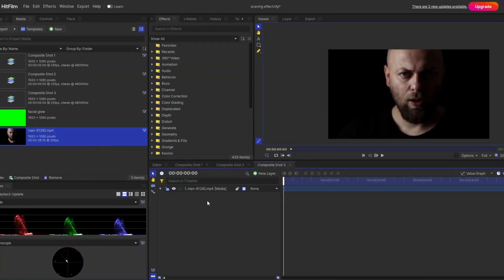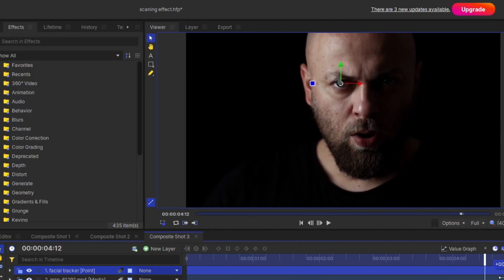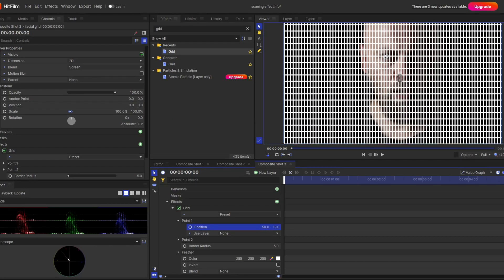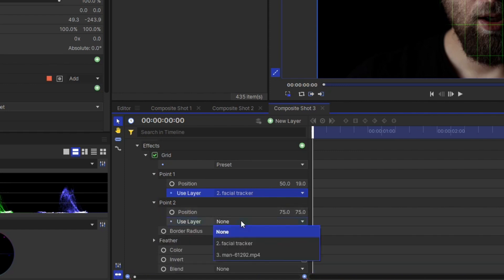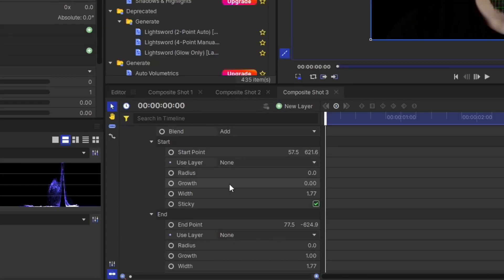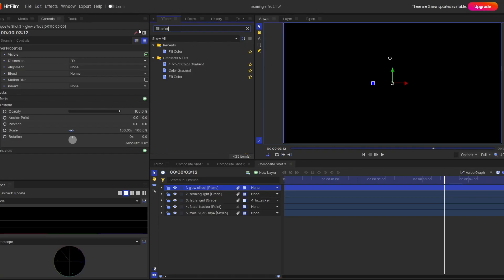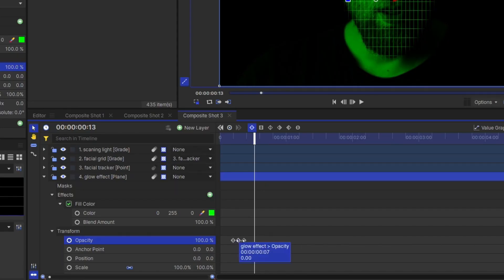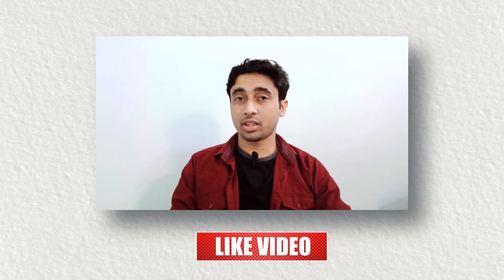Face Scanning VFX Tutorial in HitFilm Express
Hello,
Welcome to Hitfilm Studio. In this channel, I will show different types of editing, animation, and VFX-related videos using Hitfilm Express. I hope it will entertain and educate you.

In this video, I will be showing you how to create a face scan visual effect using Hitfilm Express. This is one of the commonly used visual effects in sci-fi movies which brings the vibes of futuristic touch.

In order to create this effect, I first used motion tracking on a human face. Then, I used grid system and lighting and electricity effects. Finally, after making some color tweaks, you will have a nice face scan effect.

By the end of this video, you will be able to create your own face scan effect in a customized way. So, stay with this VFX tutorial till the end

Music